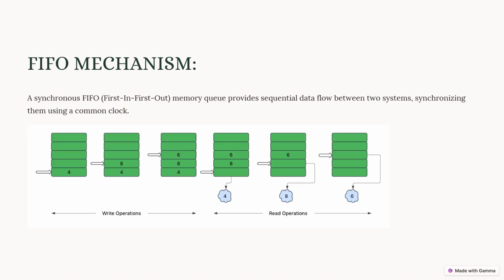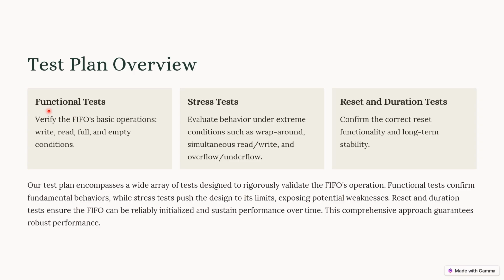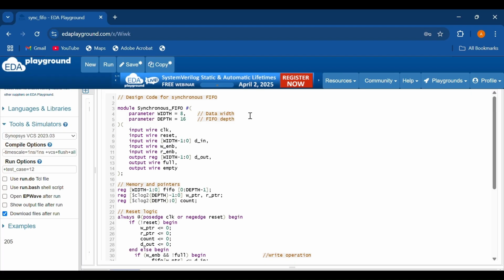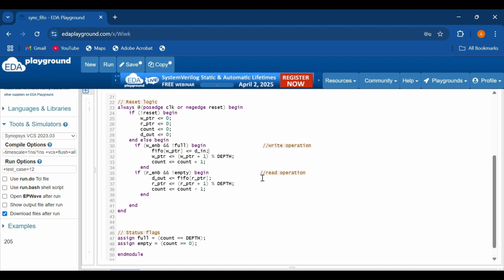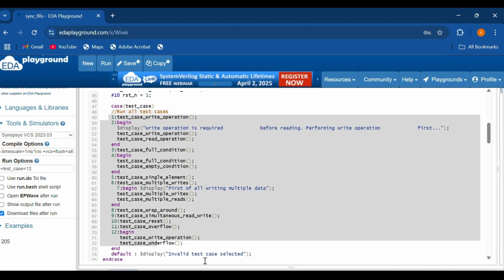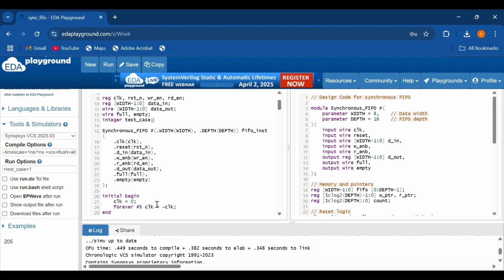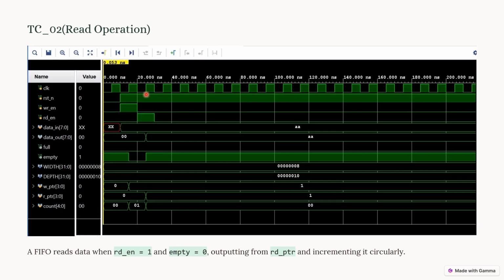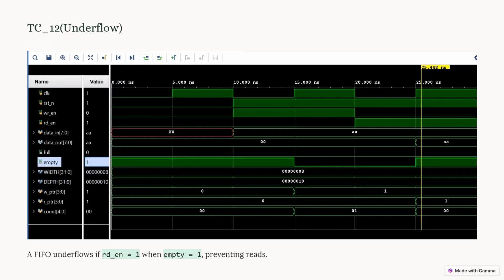Synchronous FIFO Design and Verification in Verilog - VLSI Project By Anurag Dubey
Synchronous FIFO Design and Verification :
 - Synchronous FIFO Design using in Verilog
- Verify the FIFO in Verilog

Project for M.Tech/B.Tech EC/EE/VLSI Final year students

Project Created & Submitted by : Anurag Dubey
Student - 2025 Batch - AsicGuru Ventures